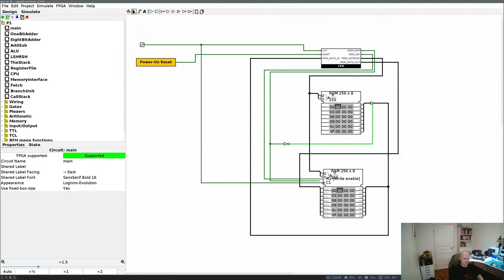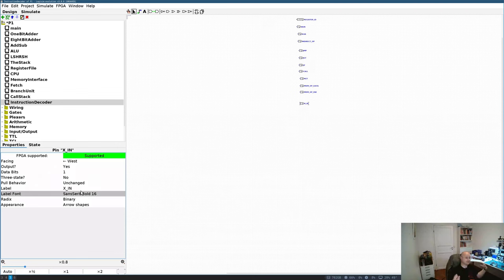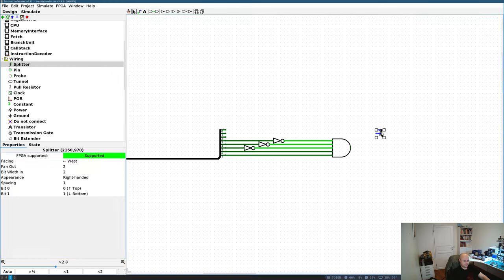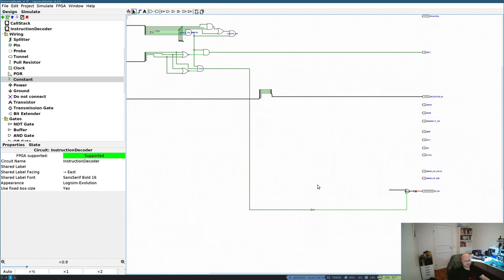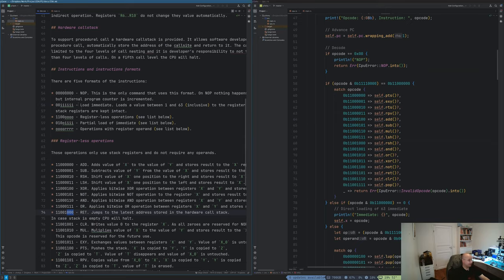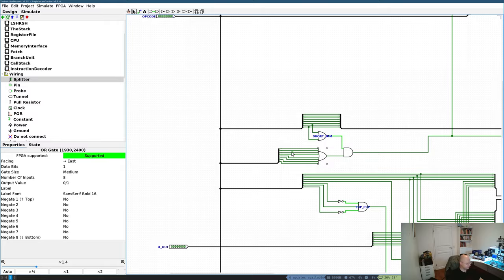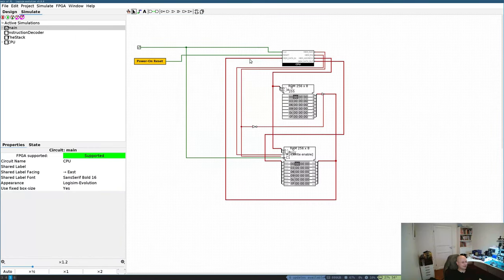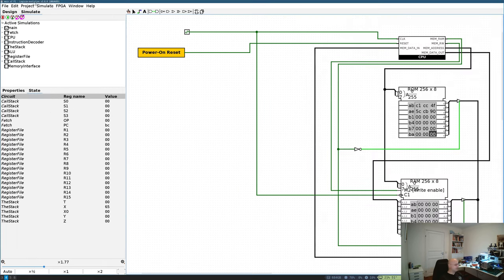Making and running a simple CPU: instruction decoding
A highlight from my stream on making instruction decoding circuit and running code on my stack-based machine for a first time.